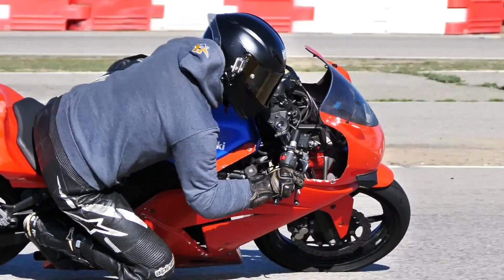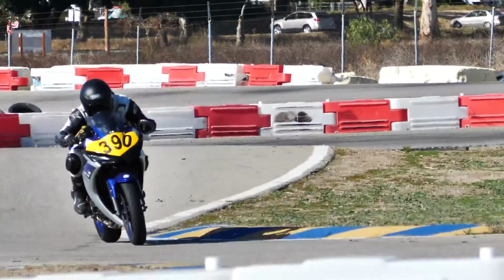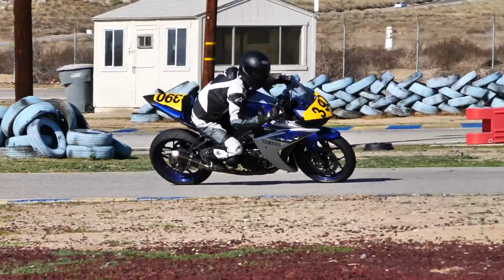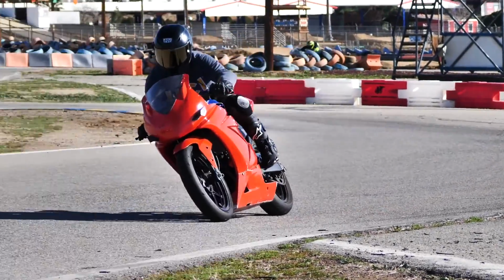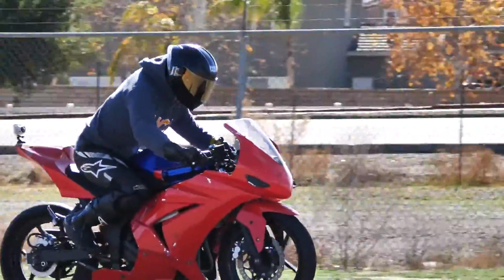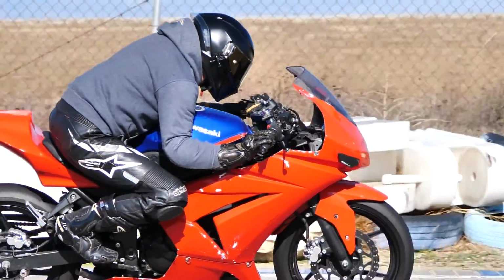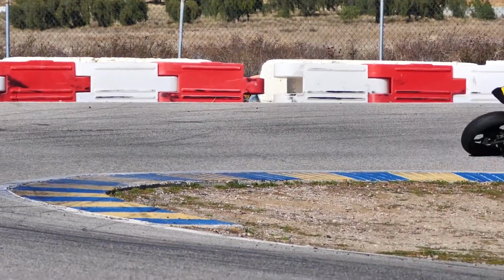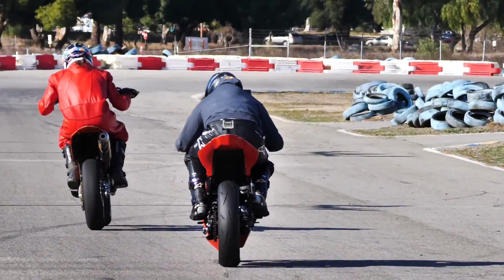How Do You "FEEL" The Grip?